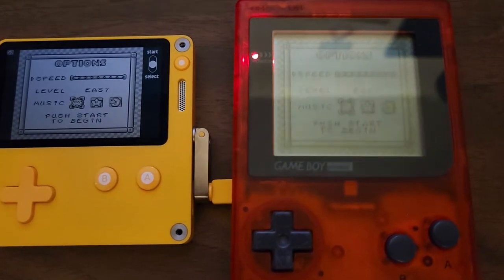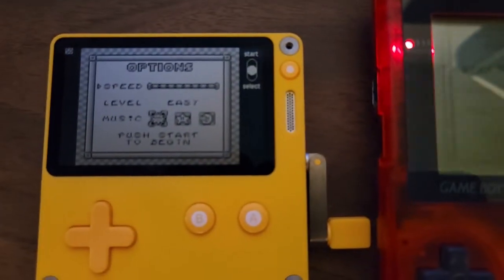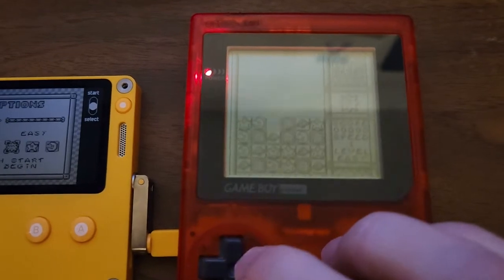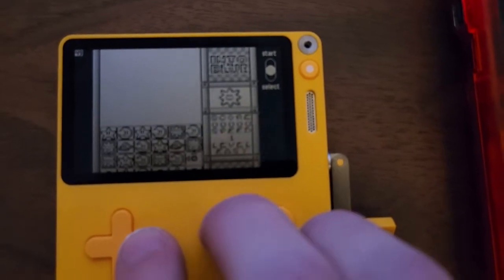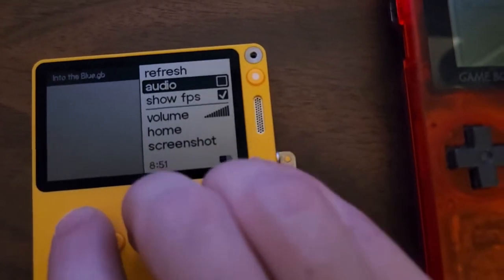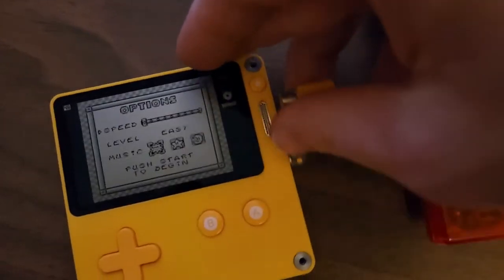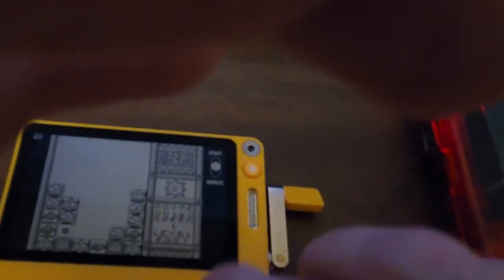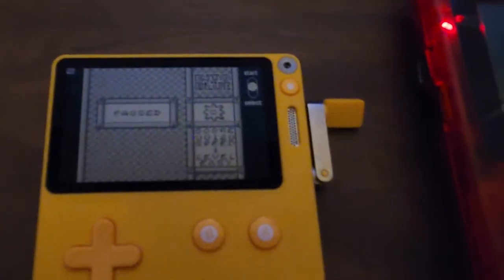PlayGB Emulator on Playdate compared to original Gameboy Pocket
Testing a open source emulator that allows you to run Gameboy games on the Playdate. Tested a homebrew game.